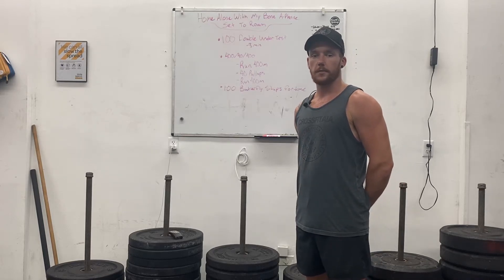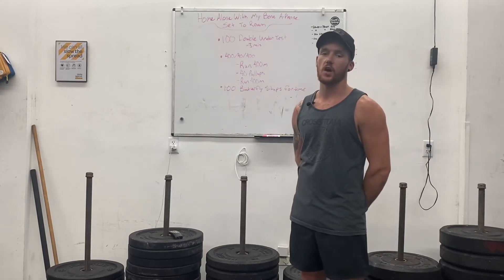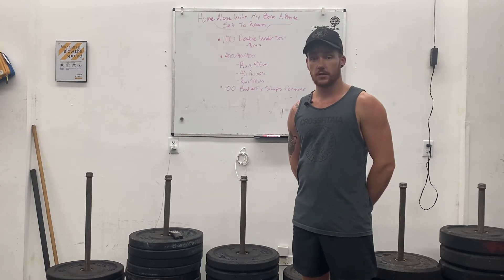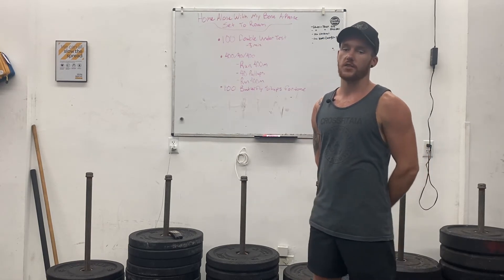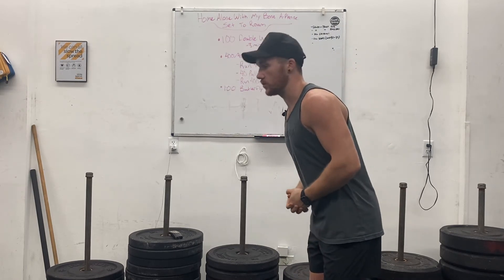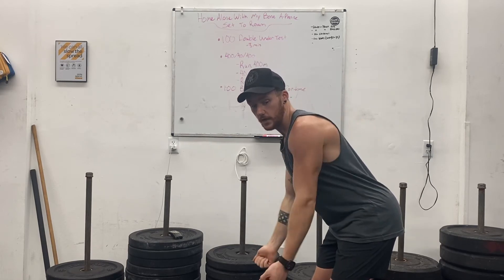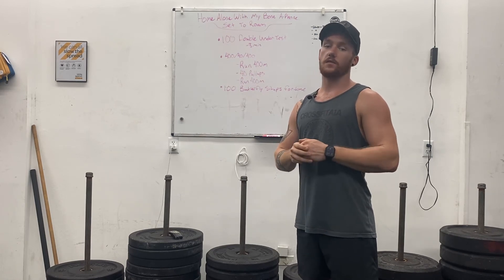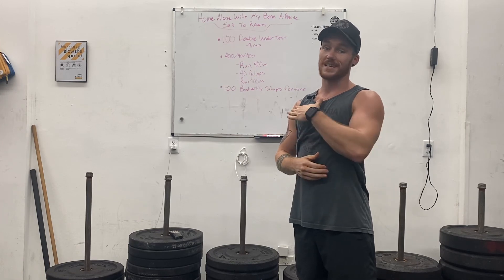11.17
HOME ALONE WITH MY BONE-A-PHONE SET TO ROAM.
100 Double Unders for time (Time)
3 minute time limit. If you do not finish, note number of reps completed in notes.
400/40/400 (Time)
Run 400 Meters
40 Pull Ups

RX+ = 20 Bar Muscle Ups in place of pull ups
100 Butterfly Sit Ups (Time)
Start with shoulders on floor. Sit up to 90 degrees or more, touch ground IN FRONT of feet.
100 Butterfly Sit Ups (Time)